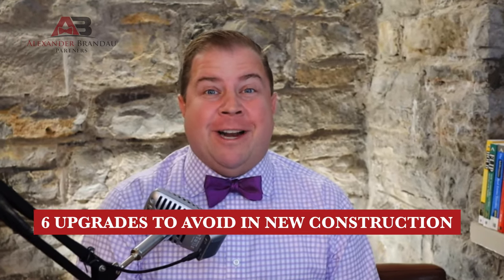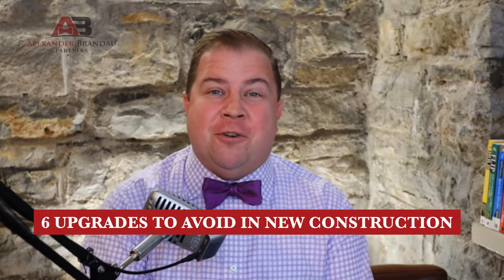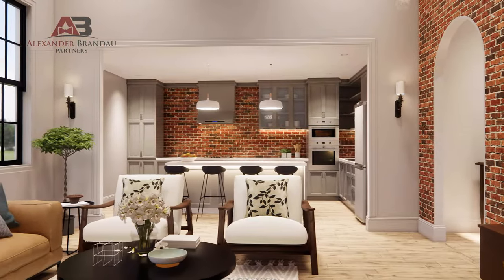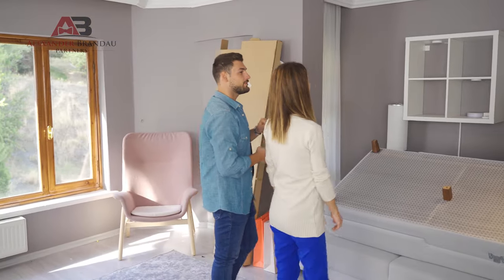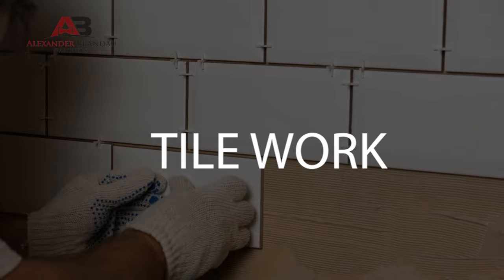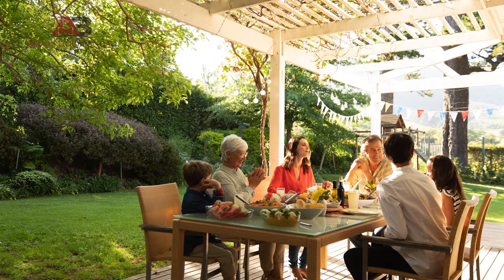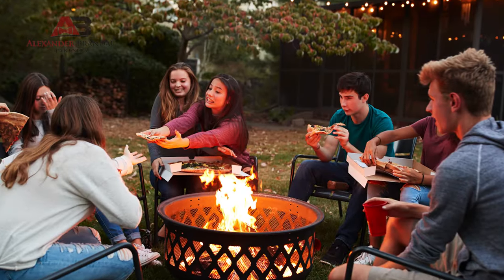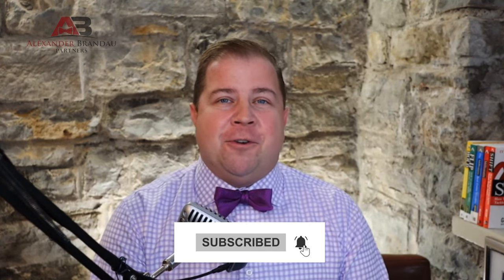6 New Construction Upgrades to AVOID!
Save your budget and headaches with this must-watch guide on steering clear of unnecessary new construction upgrades. Learn which features to skip for a smarter investment in your dream home.